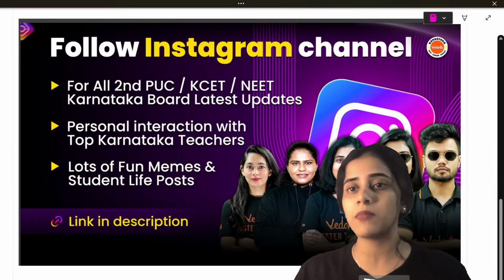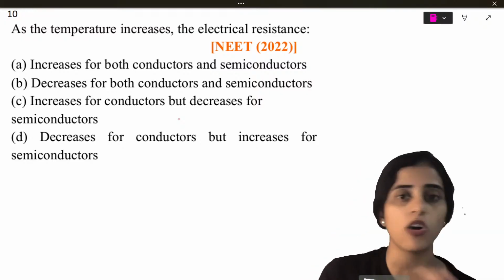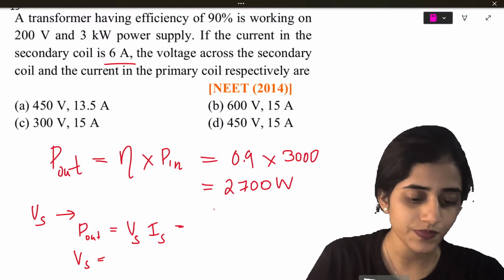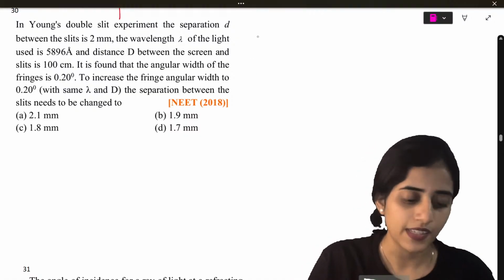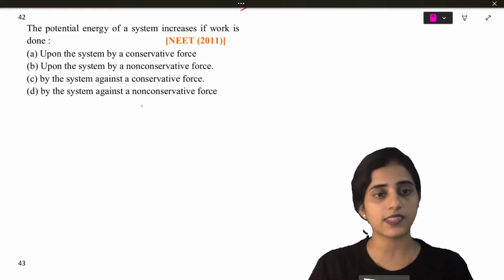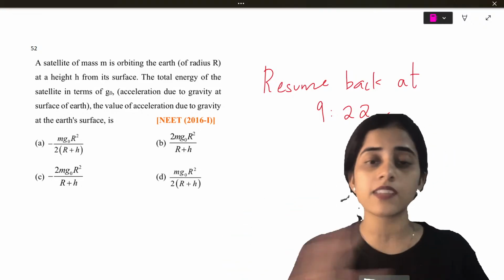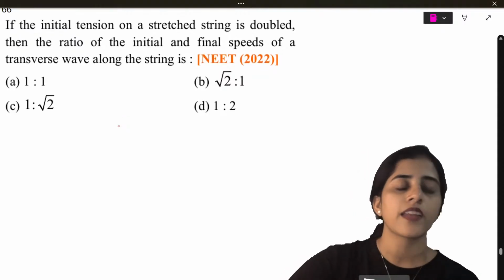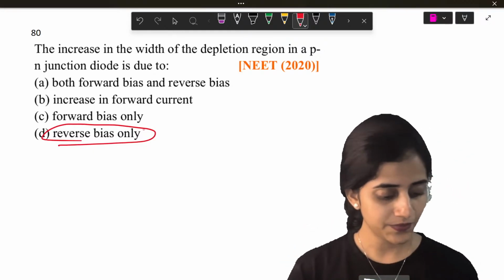NEET 2025 💥 Full Physics One Shot – END GAME | Catherine Ma'am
This is it – the FINAL Physics revision you need before NEET 2025! 🎯
Join Catherine Ma'am in this END GAME session covering the entire Class 11 & 12 Physics syllabus in one powerful video.

⚡ Complete NCERT-based revision
⚡ Most expected & scoring topics
⚡ PYQs + sure-shot concepts
⚡ Ideal for last-minute prep

If you're targeting 650+ in NEET, this one shot is non-negotiable!